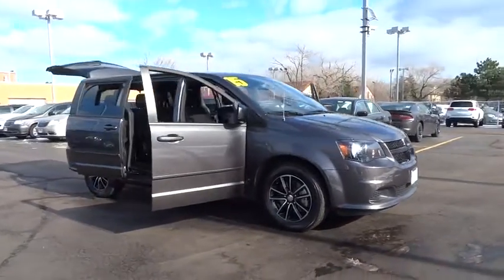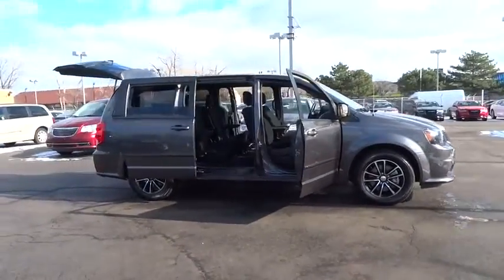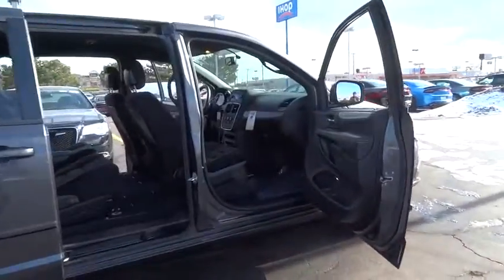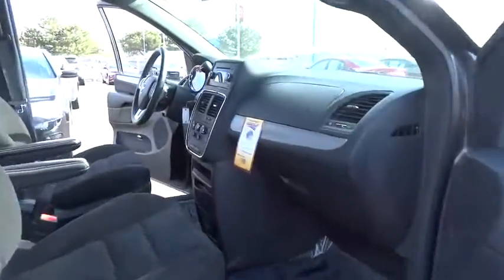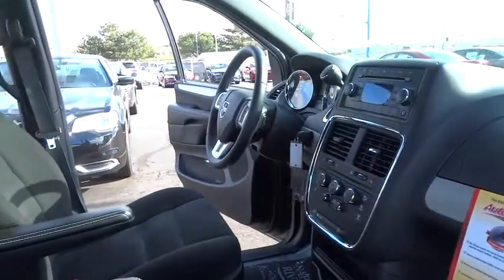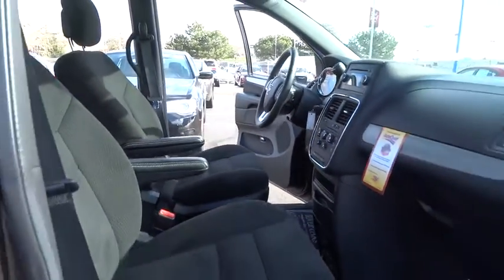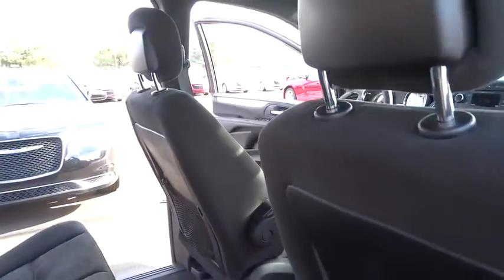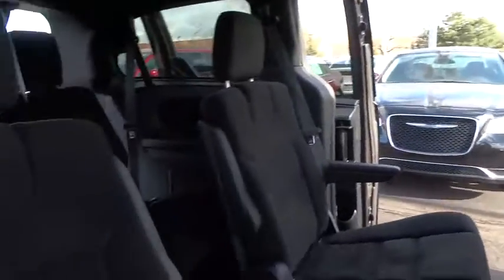2015 Dodge Grand Caravan Lansing, Matteson, Chicagoland, Northwest Indiana, Tinley Park, IL D160391A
2015 Dodge Grand Caravan